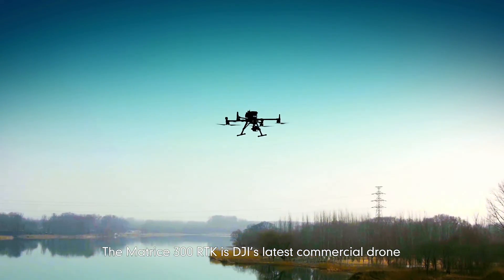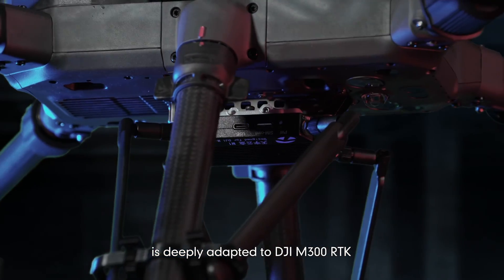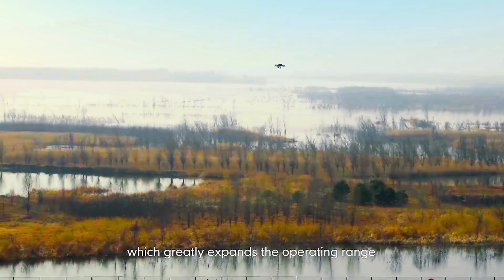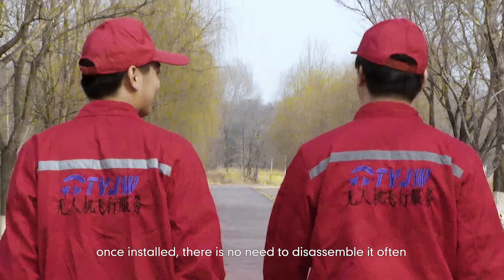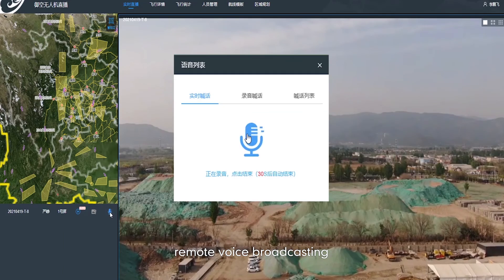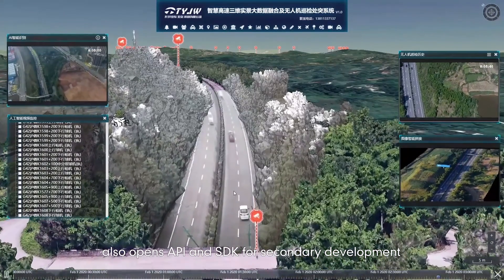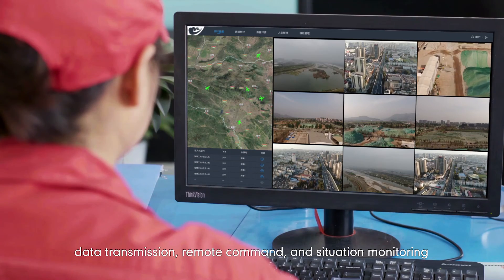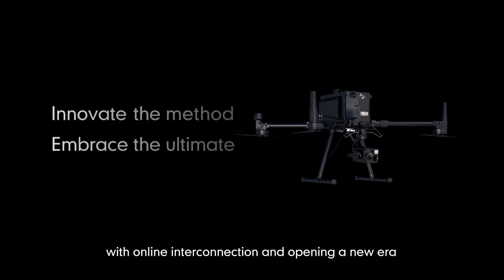control your DJI M300 RTK from anywhere--only need a 5G M1 box with YUKONG system by TYJW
M1 is an airborne device designed for DJI M300 RTK, letting you control your drone from anywhere you want through 4G/5G internet and get real-time video feed. Promote your drone based work and business, no more worries about signal obstruction. An high-tech product recommended by DJI enterprise official.